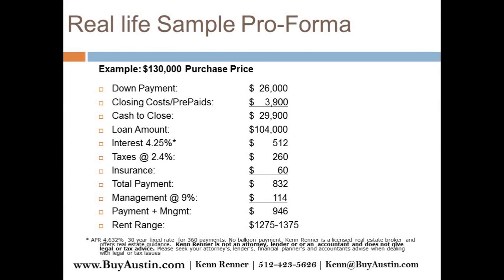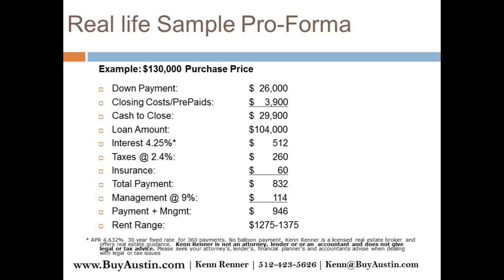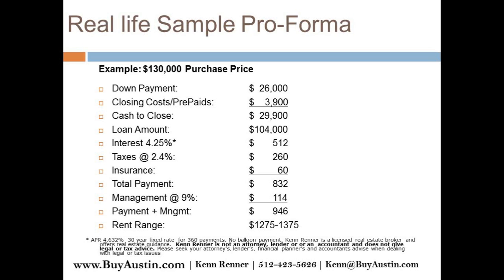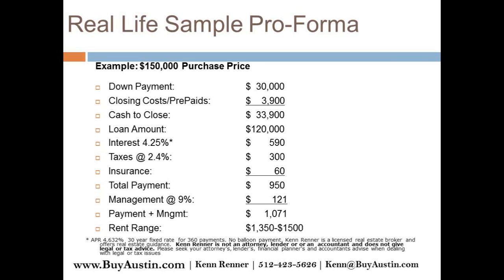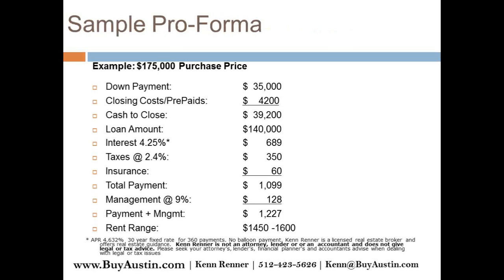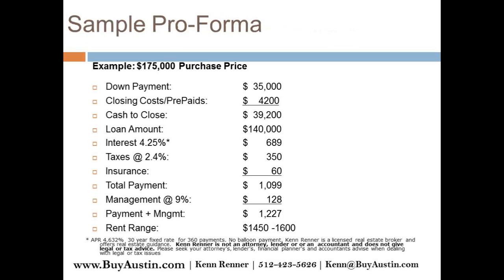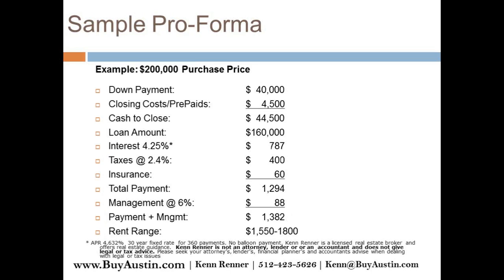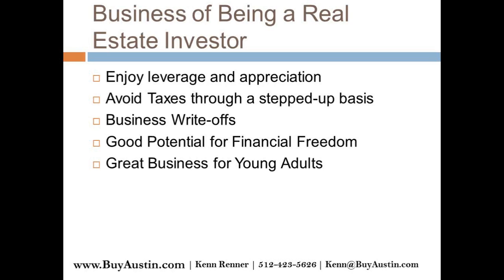Austin's #1 Investment Webinar - 7-17-13 - Sample Pro-Formas - Kenn Renner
Kenn Renner leads this investment webinar about real estate in the Austin, TX area.

Kenn Renner, Broker
Keller Williams Realty
Texas Realtor